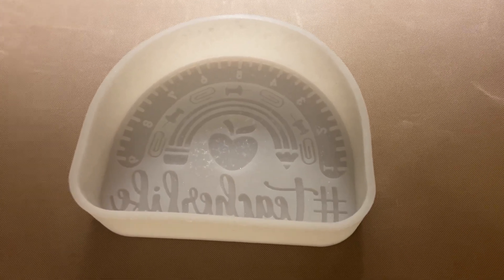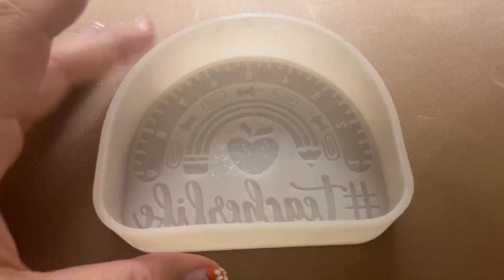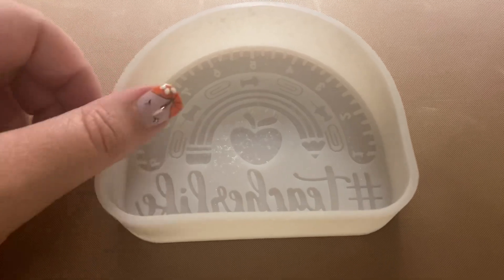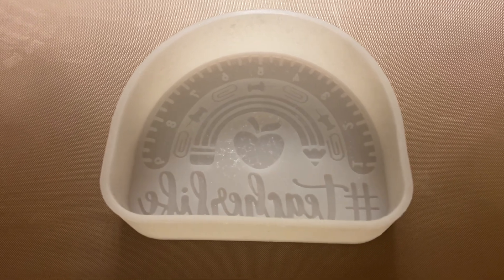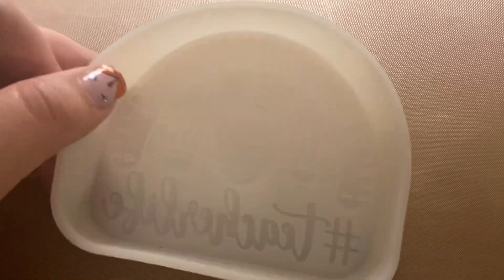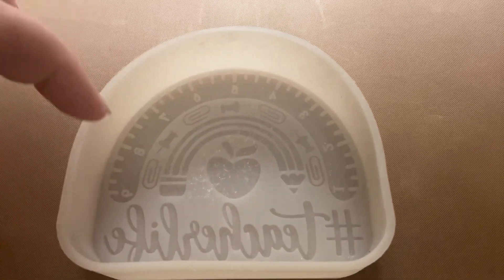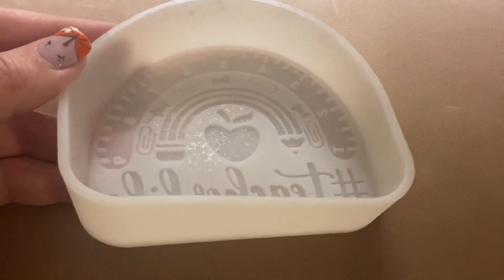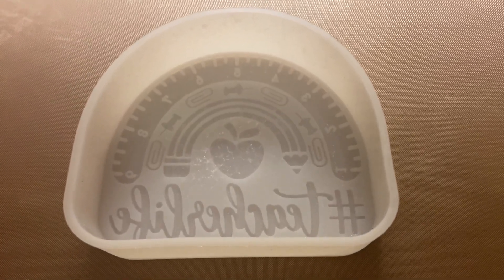Honest Review of the Teacher Rainbow Mold